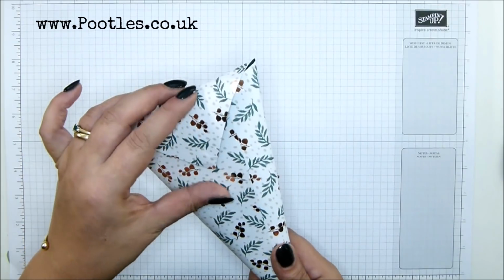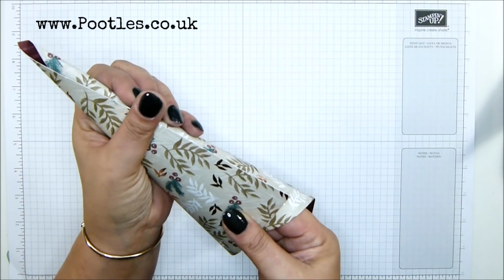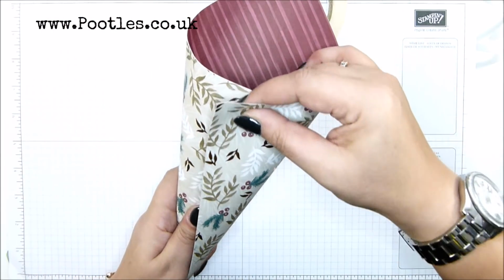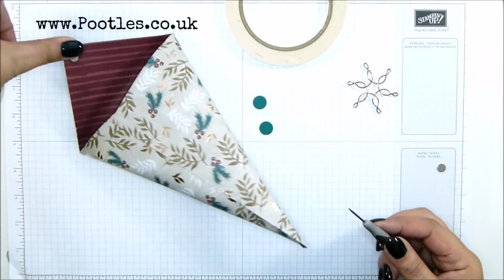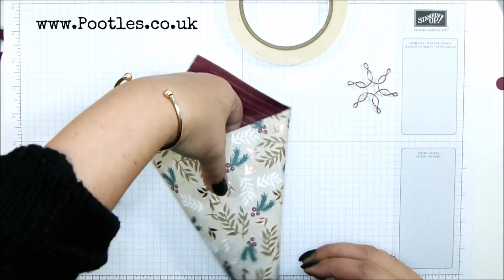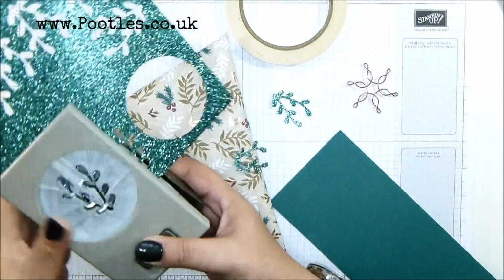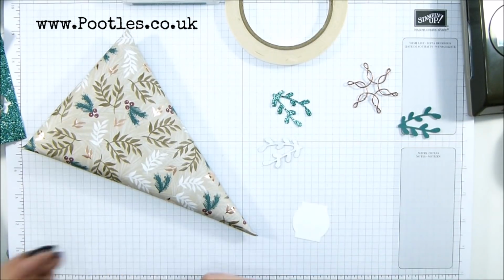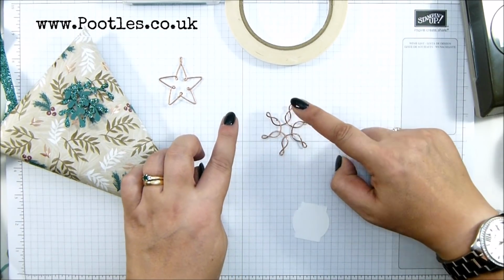Pootles Advent Countdown 2018 #8 Squish Close Treat Pouch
SUPPLY LIST
Joyous Noel 12" X 12" (30.5 X 30.5 Cm) Specialty Designer Series Paper [147816] - Price: £13.00